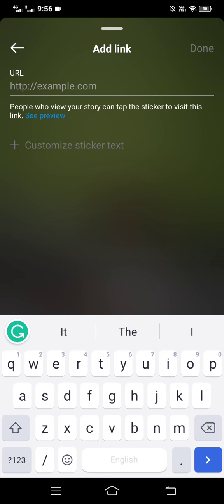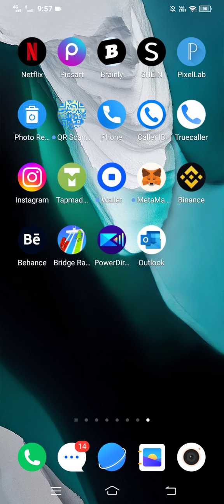How To Share Youtube Video On Instagram Story | Simple and Easy (2022)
How To Share Youtube Video On Instagram Story

In this video, I am going to show you How To Share Youtube Video On Instagram Story.